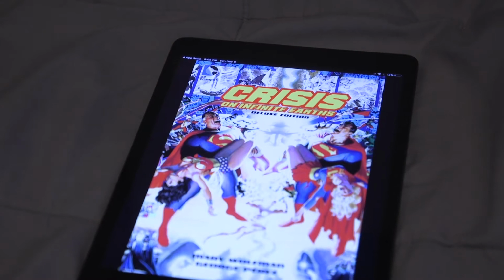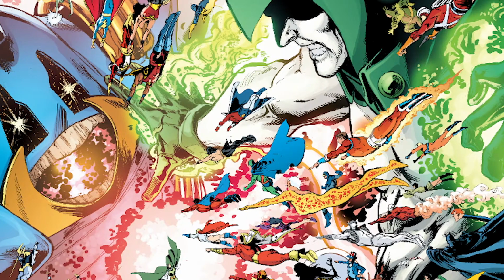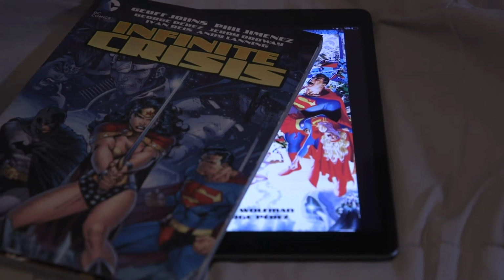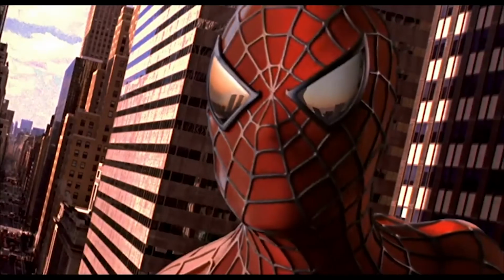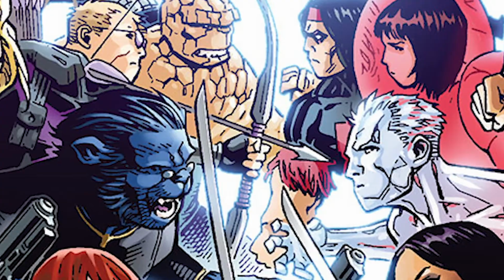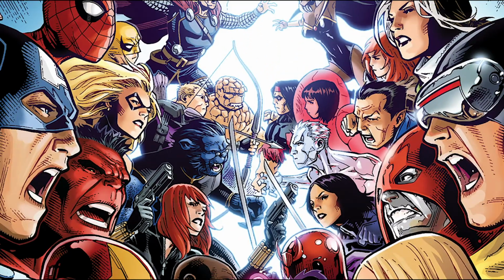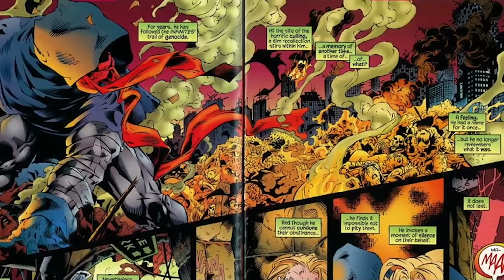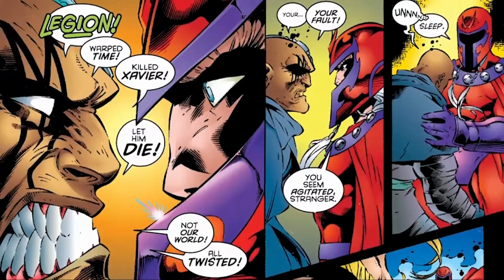Comics in Crisis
Crisis is a loaded word in the world of comic books! As the world braces for another shutdown and another year of covid, see how the pandemic has affected one of the least appreciated entertainment industries while also taking a look back on the other crises of the past!

I do not claim to own any of the footage, images, or music found in this video.